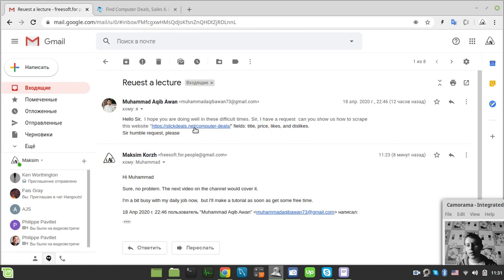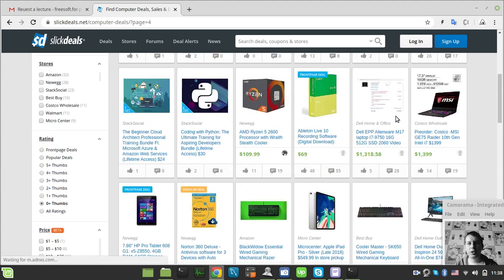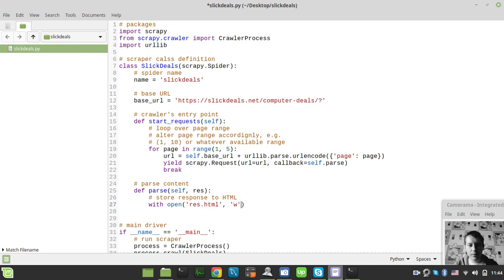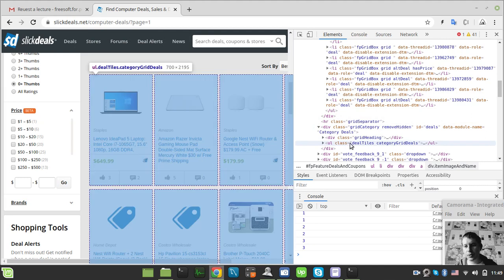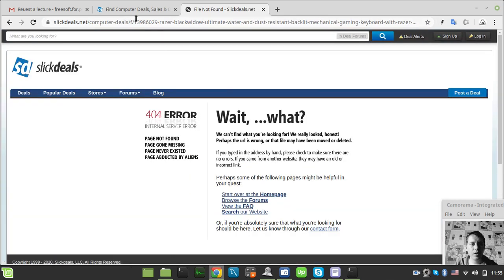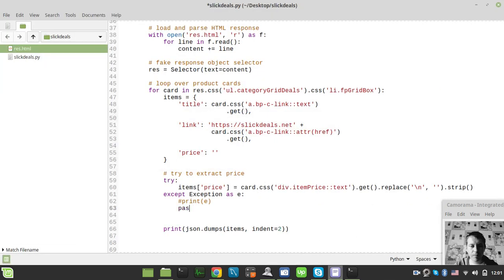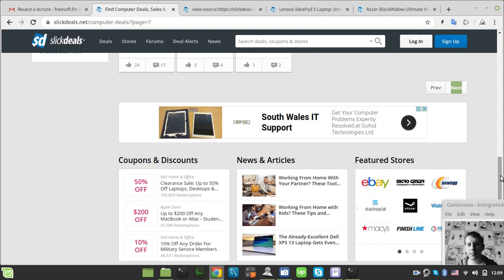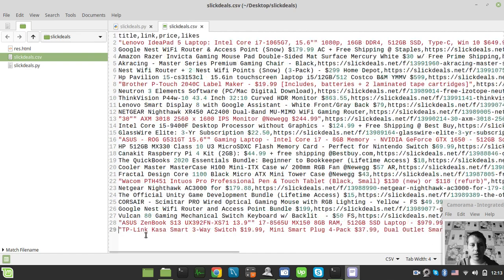Yet another web scraping tutorial on demand | extracting data from slickdeals.net | Python SCRAPY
Hey what's up guys, today I've received an email from Muhammad Aqib Awan who asked me to create web scraping tutorial for the slickdeals.net site, so here it is.